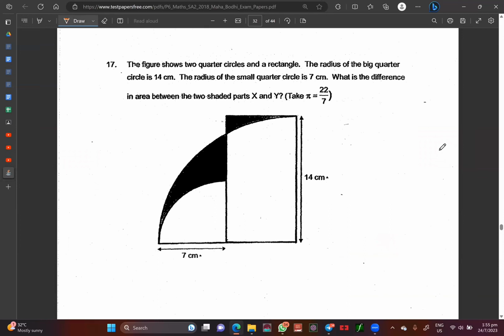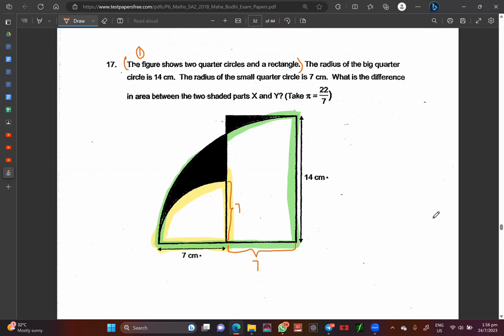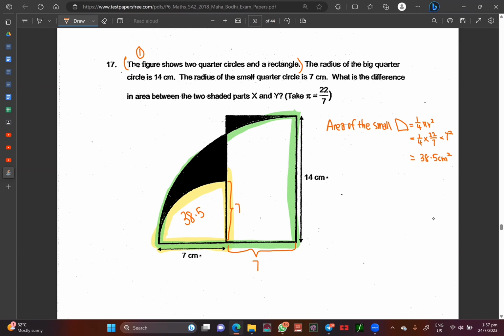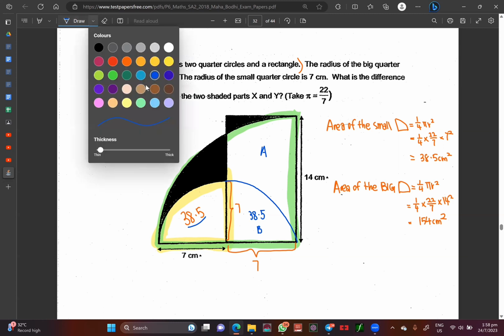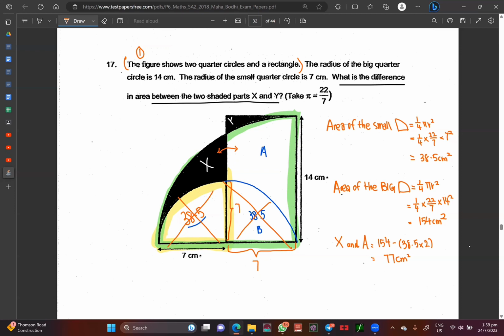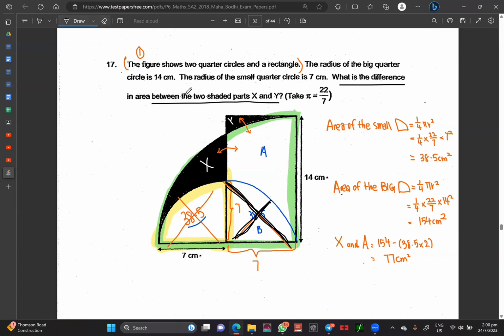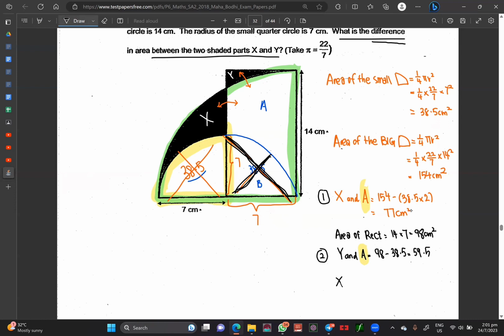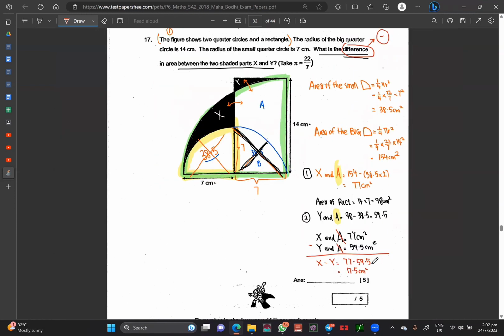P6 Circles - Do Not Miss This Before PSLE | DO IT WITH ME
This question is extracted from P6 2018 Maha Bodhi Paper 2 Q17